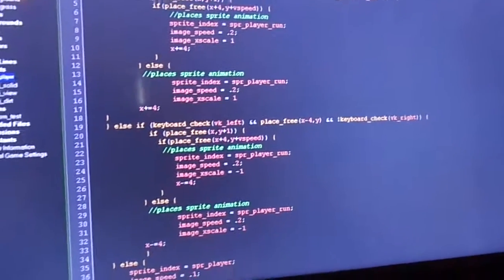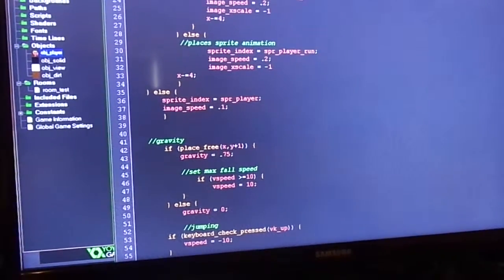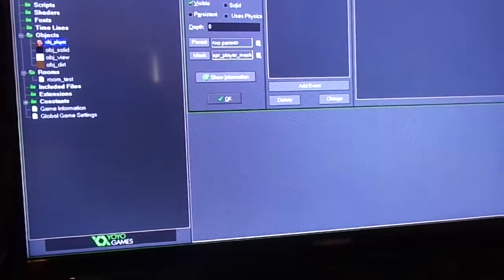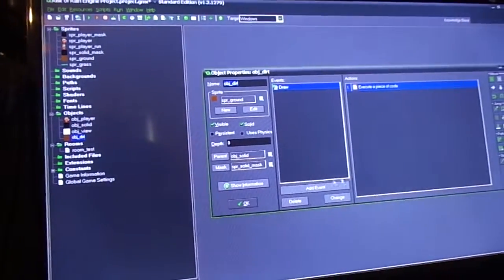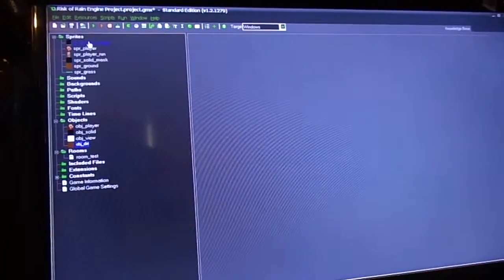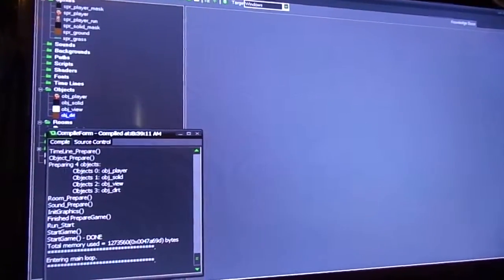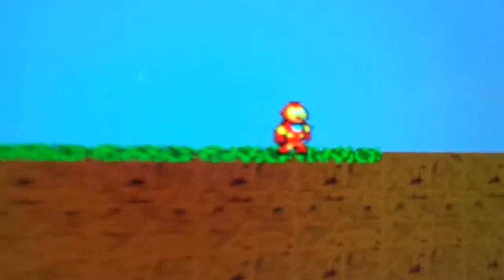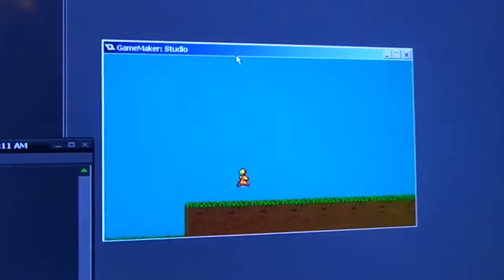Platformer Explorer Prototype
I hand coded all of this!